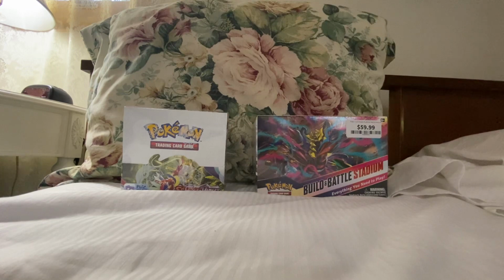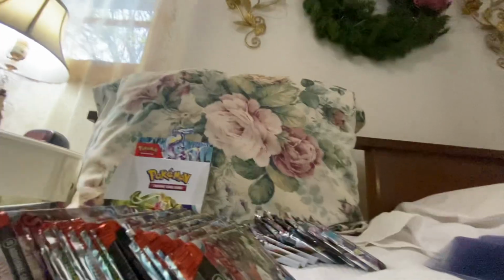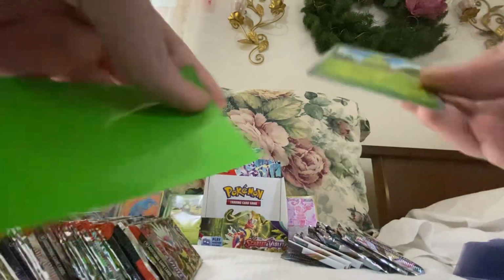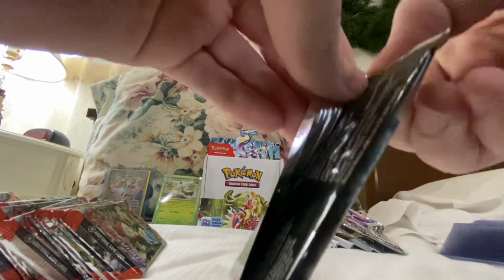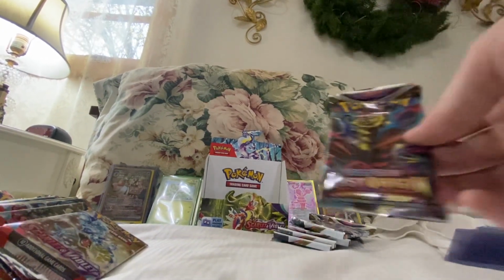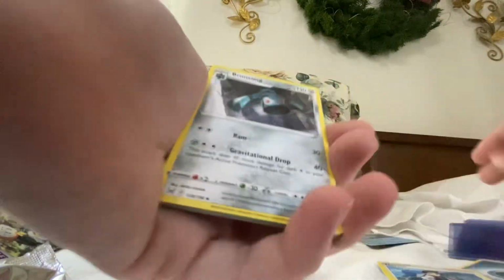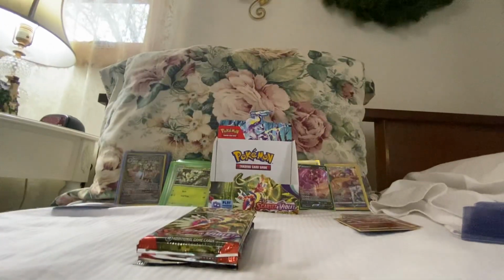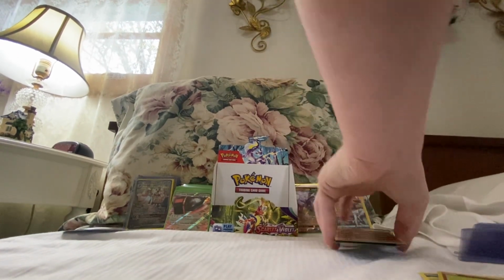The New Biggest Pokémon Card Opening: The Movie (Gardevoir finally pulled?)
Lost origin Episode 14

Scarlet and Violet takes the whole show in episode 4

Evolving Cries is sure to take back the spotlight after all the hurdles it has to overcome.

Secret rare after secret rare after secret rare

XY sets are sure to maybe come back. But we don’t know when.

Take care and happy early Easter!